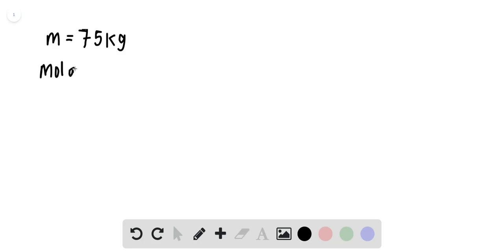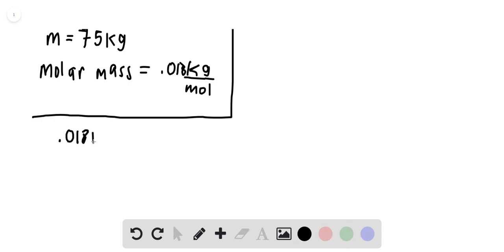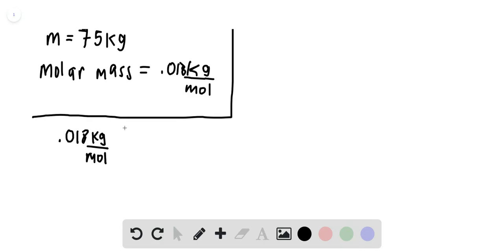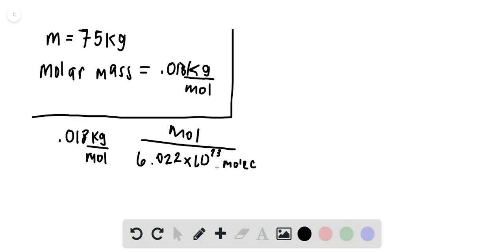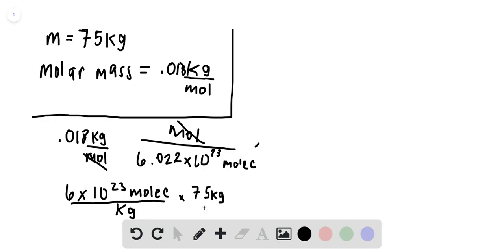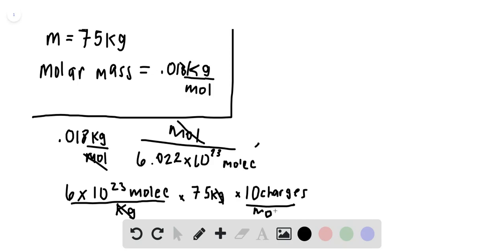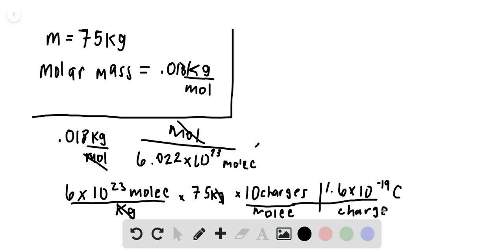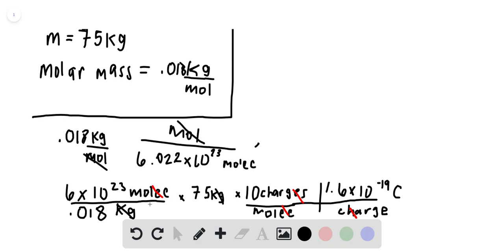Given that the human body is mostly made of water, estimate the total amount of positive charge in a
Given that the human body is mostly made of water, estimate the total amount of positive charge in a 75-kg person.

📕 Economics Q&A
📕 Chemistry Q&A
📕 Math Q&A
📕 Statistics Q&A
📕 Computerscience Q&A
📕 Accounting Q&A
📕 Biology Q&A
📕 Physics Q&A